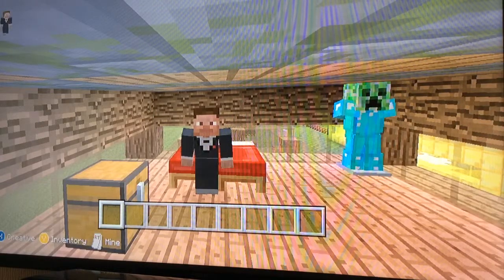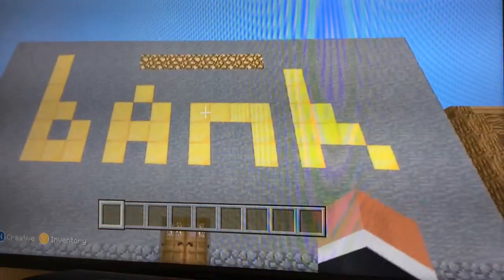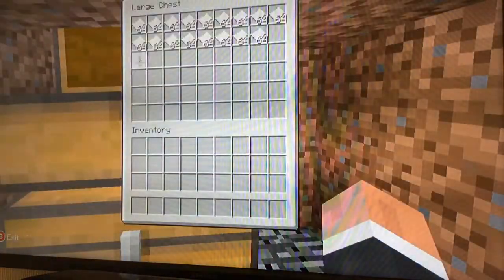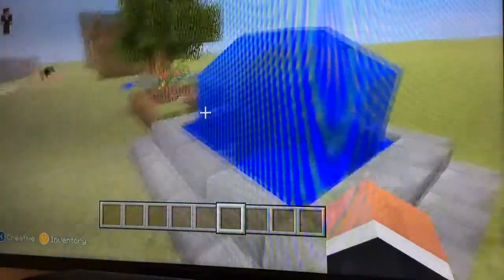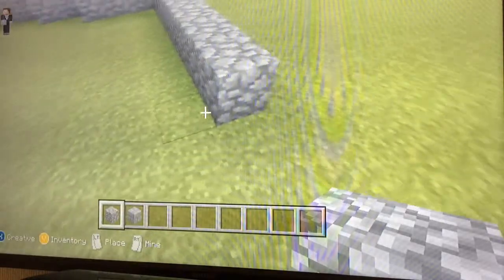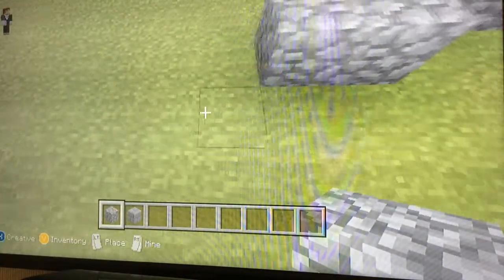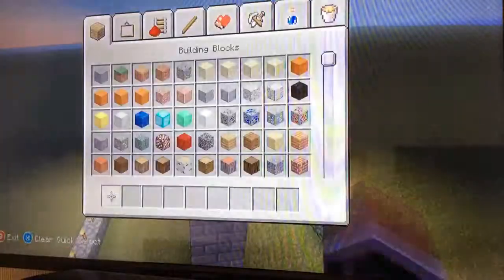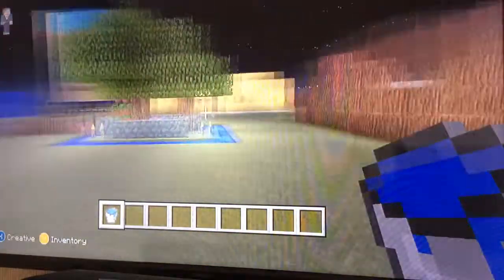HOW TO BUILD AN ANIMAL PEN ALSO BUILDING A WATERFOUNTAIN :pt 4